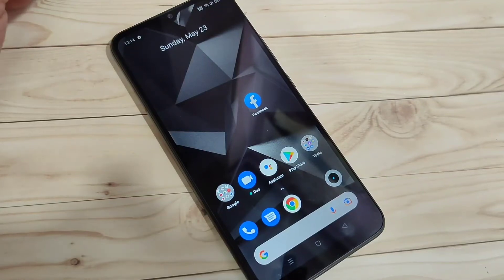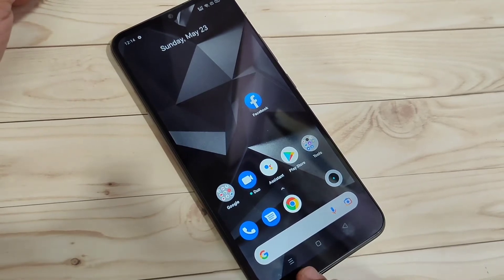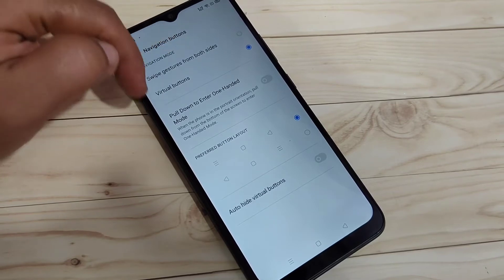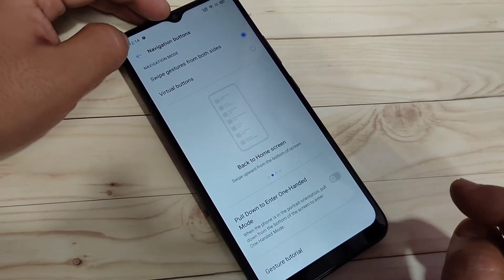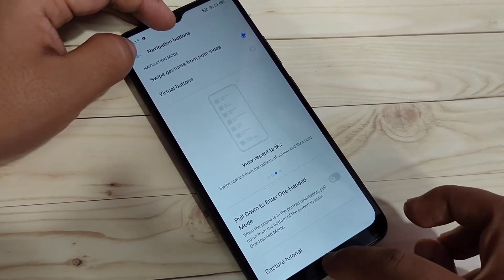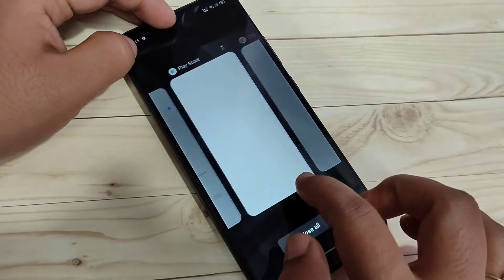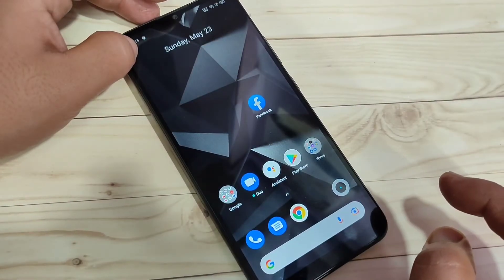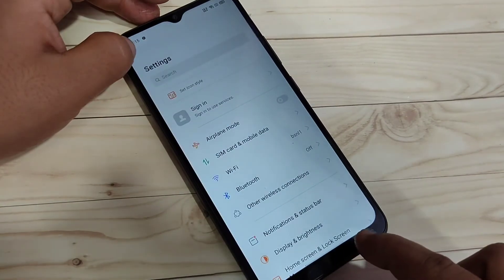Realme C25 | How To Enable & Use Full Screen Gestures in Realme C25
Hi friends this video shows you that " How to enable and use full screen gestures in realme c25 "